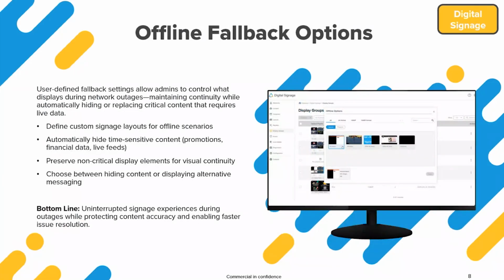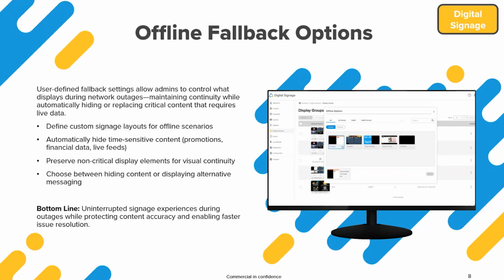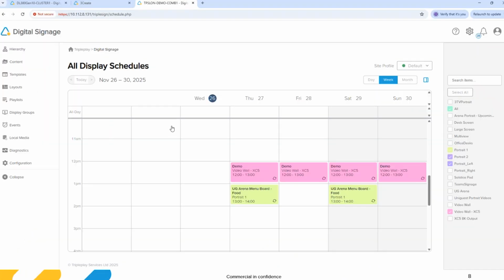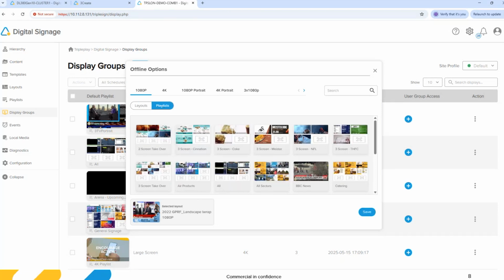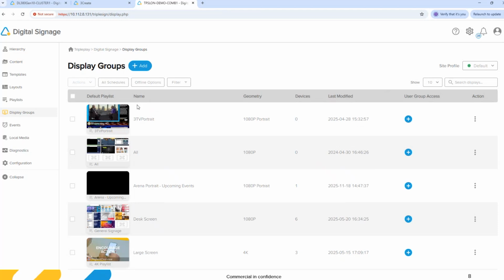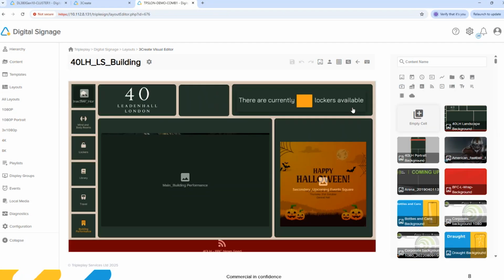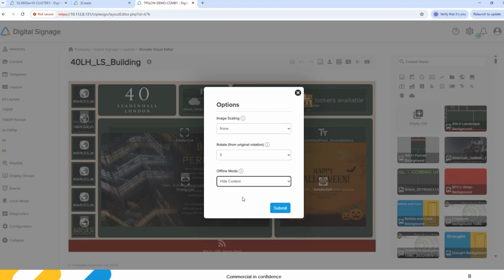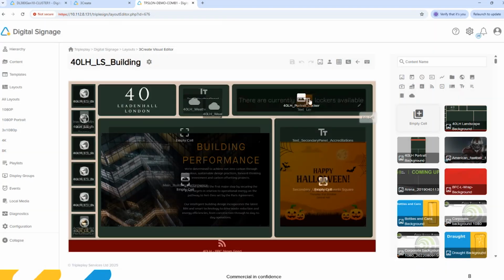Tripleplay 25.4 - Offline Fallback Options Update